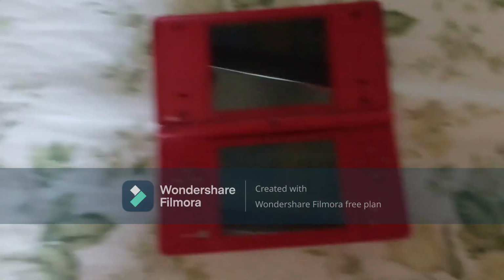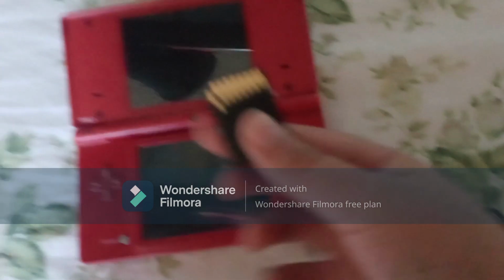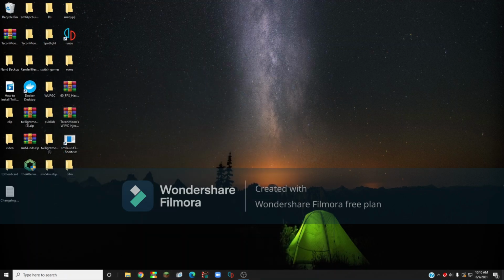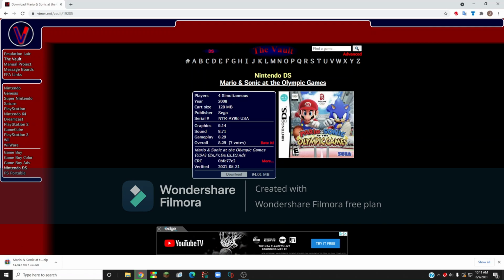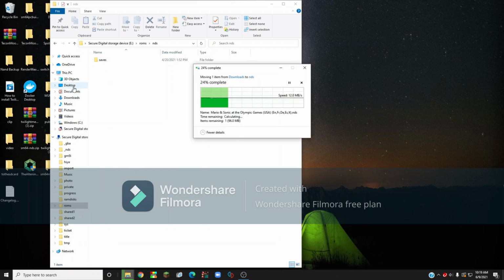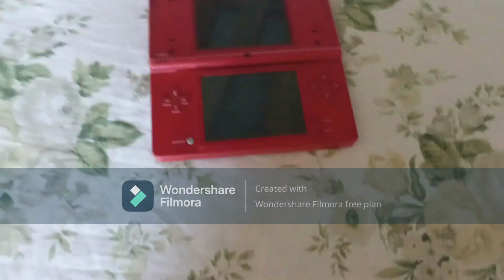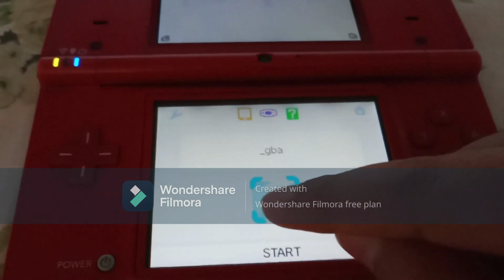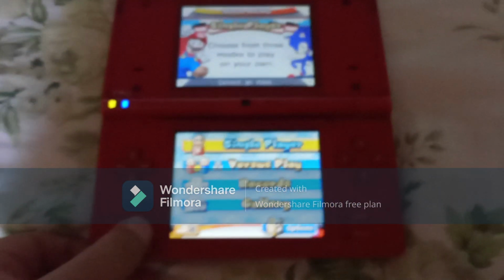How to play dsi roms on your dsi for free.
Today I will be showing you how to play dsi roms on twilight menu ++. I want to thank Rocket robz for creating twilight menu.

Sdcard reader